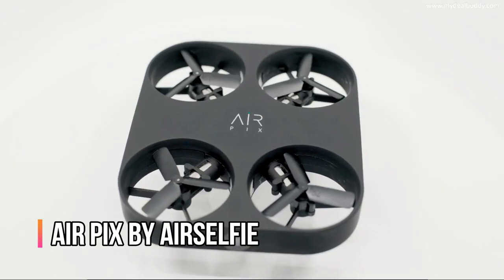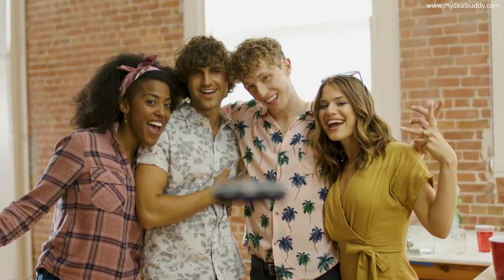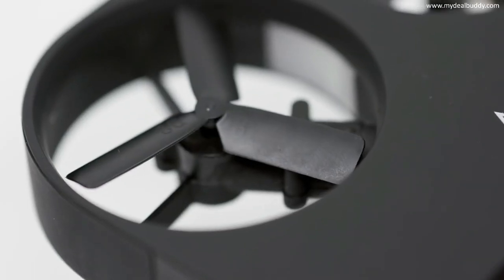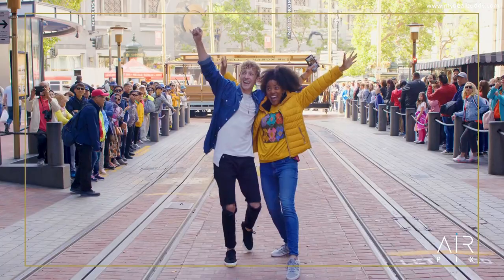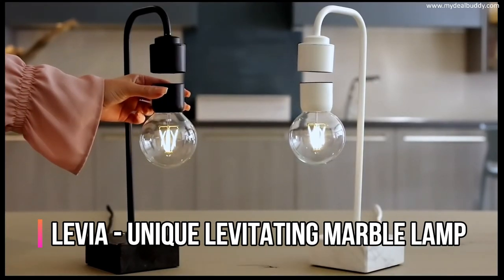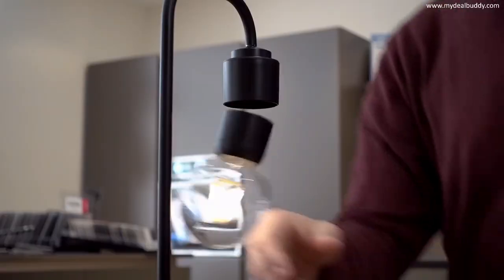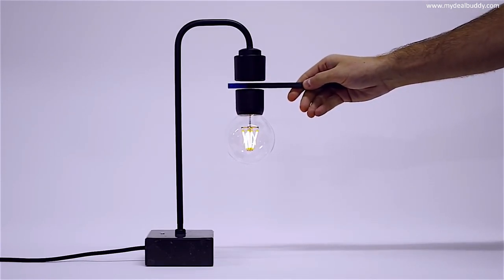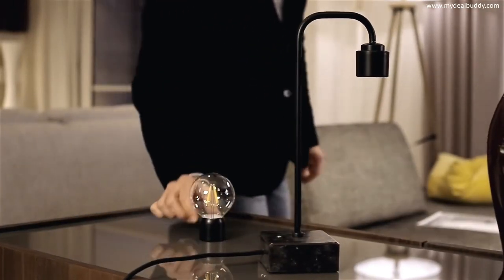10 Amazing Gadgets You Can Buy on Online in 2020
10 Amazing Gadgets You Can Buy on Online in 2020

• AIR PIX by Airselfie

• Nubia Alpha Flex

• Levia - Unique levitating marble lamp

• SunMade Cheese by YOLK

• AINOPE Cooling Pad Holder

• Human Headphones

• ColdProof Heating Pads

• Ember Mug 2

Try Prime Discounted Monthly Offering
Prime Student 6-month Trial
Try Amazon Home Services
Audible Gift Memberships
Create Amazon Business Account